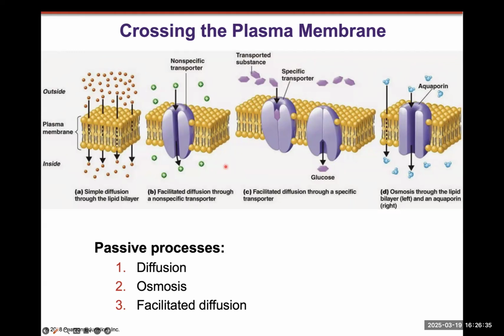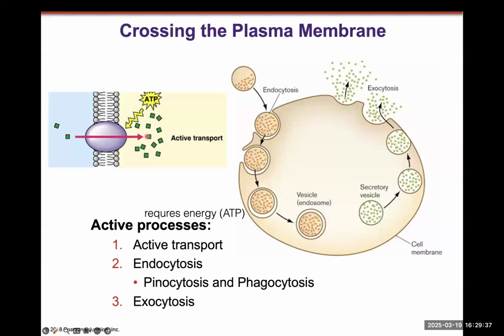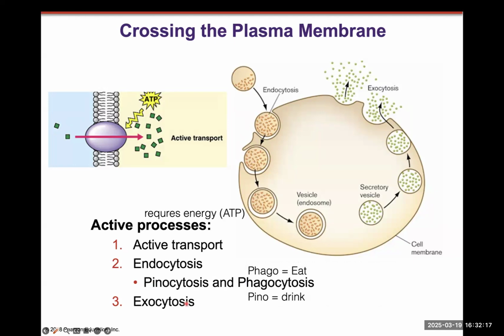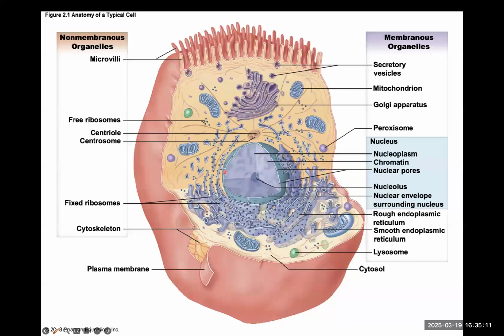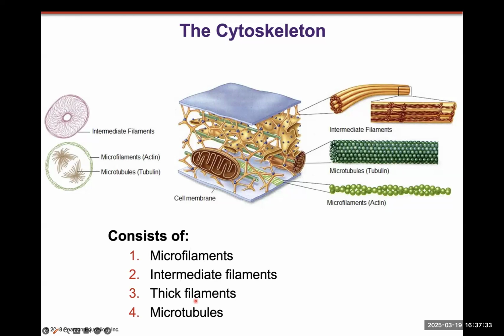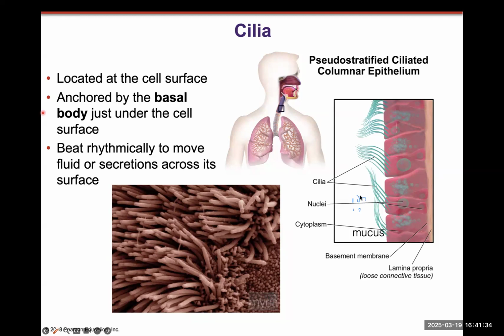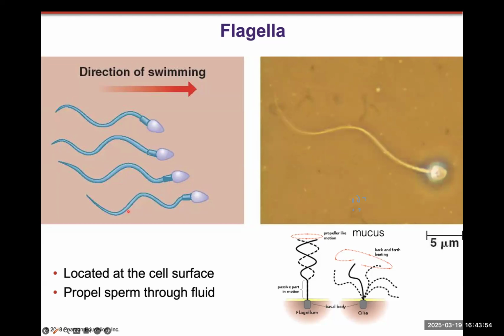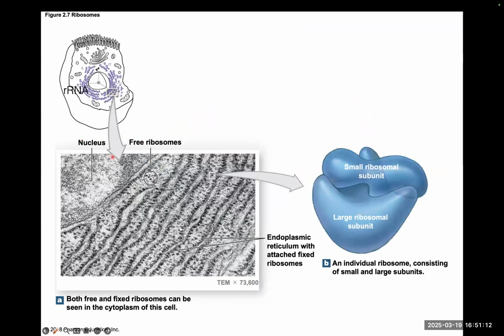5. C2P2 Membranous Organelles